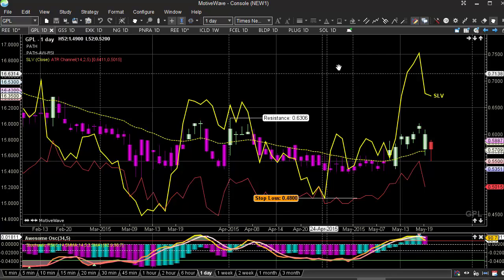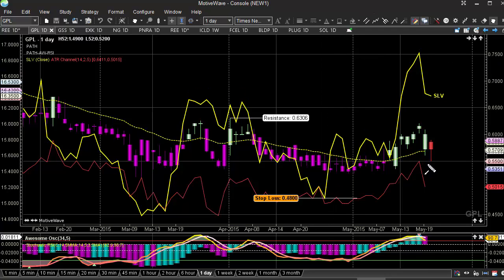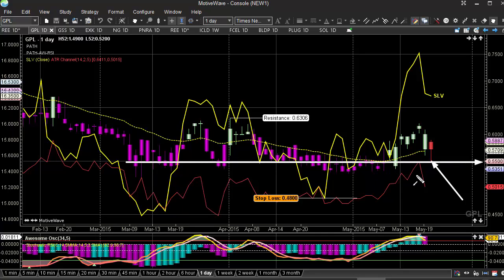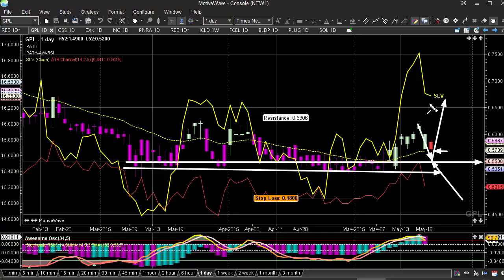Expert Day Trading Strategy - Support & Resistance